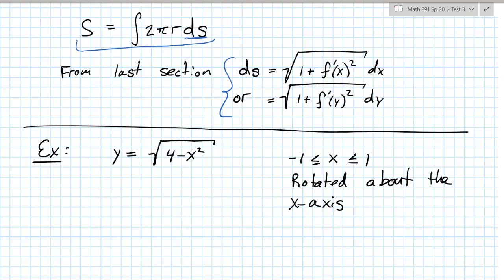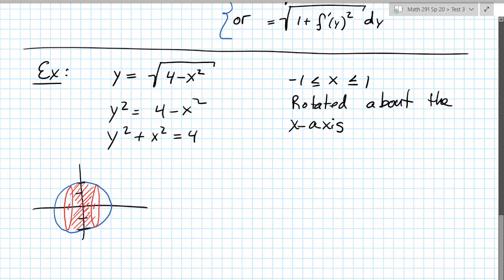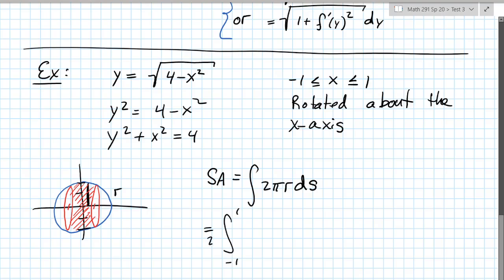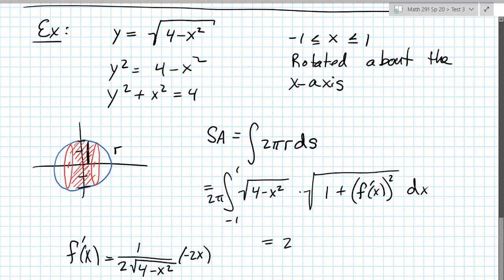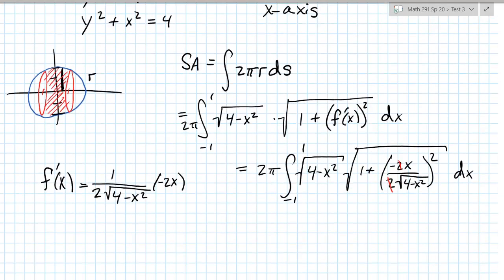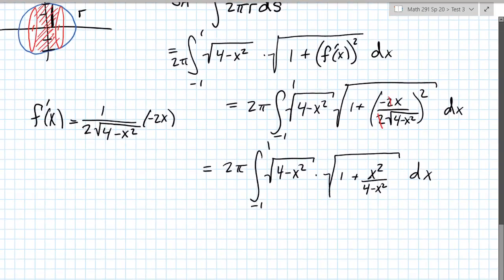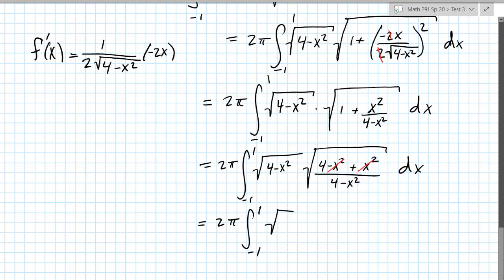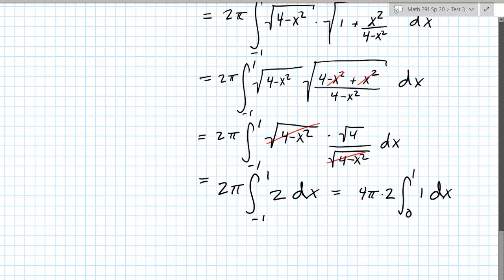Surface Area 8.2 pt3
Finding the Area of a Surface of Revolution using Integrals